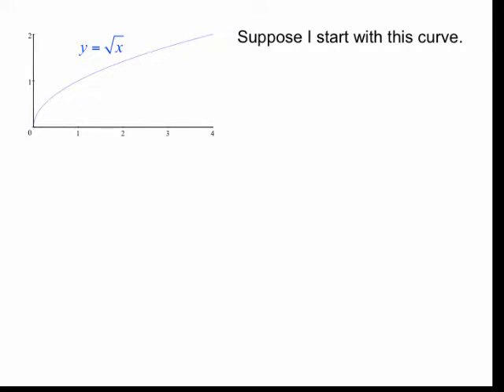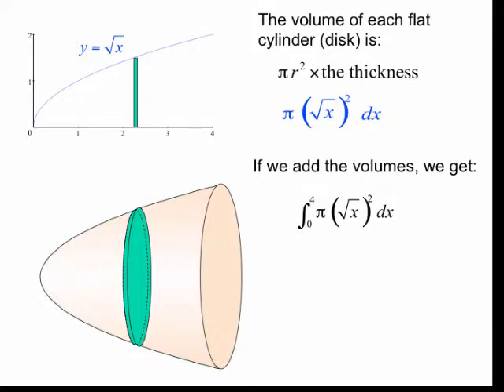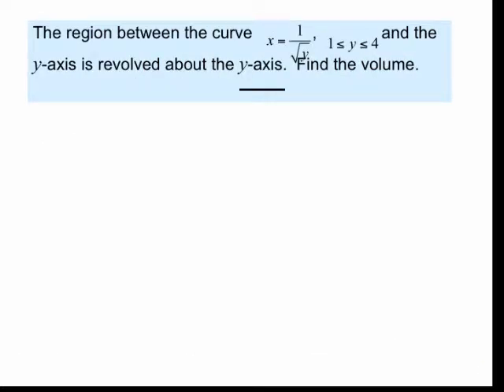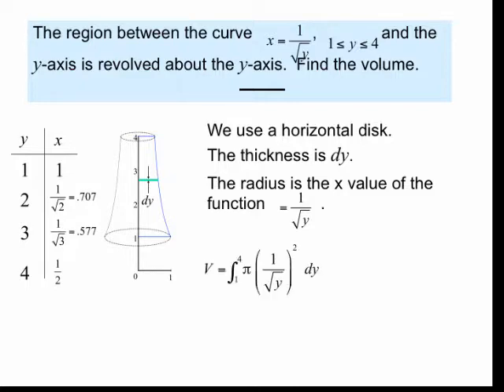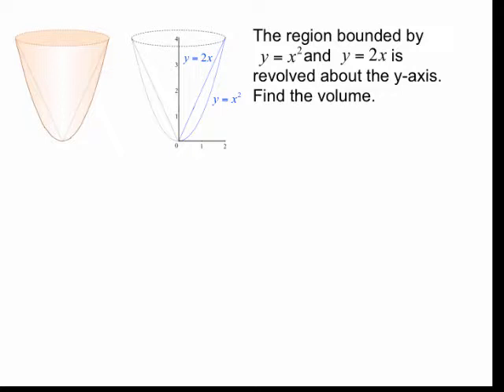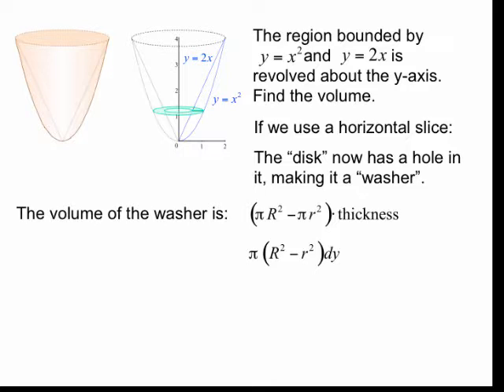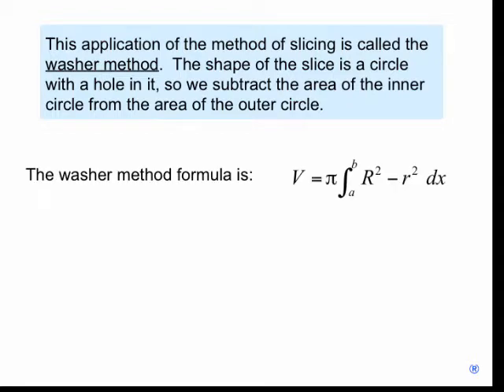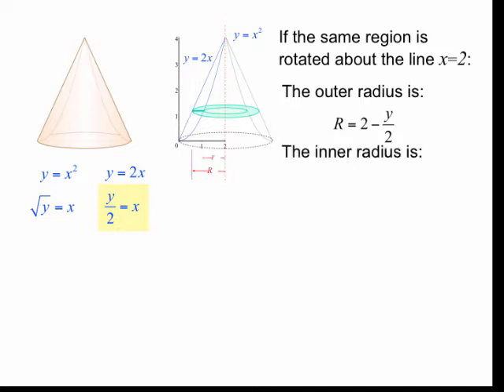Volume Disk Washer